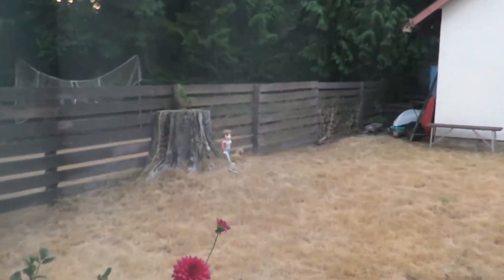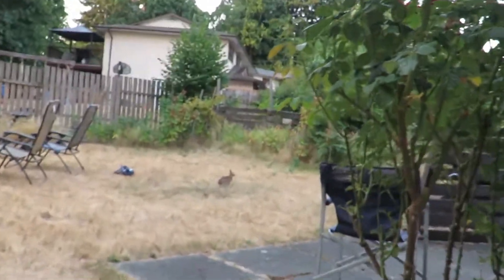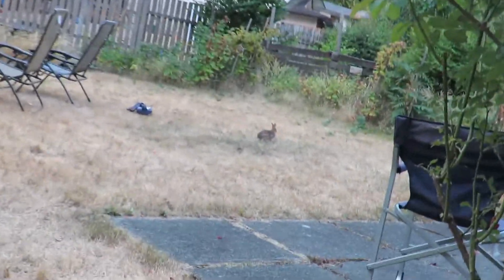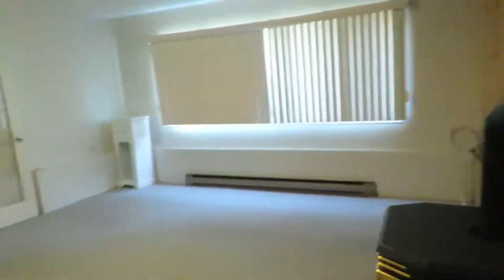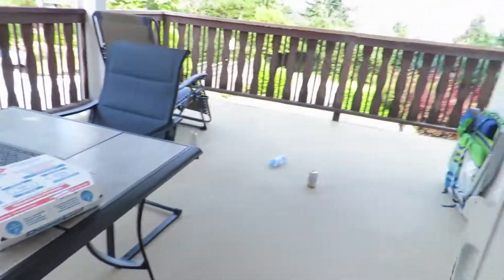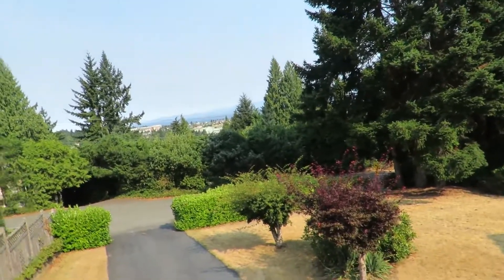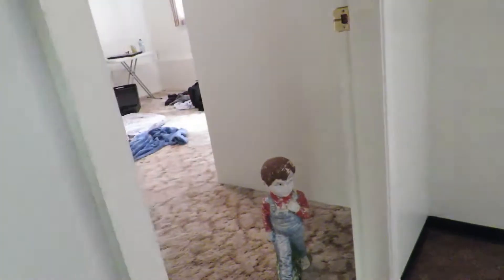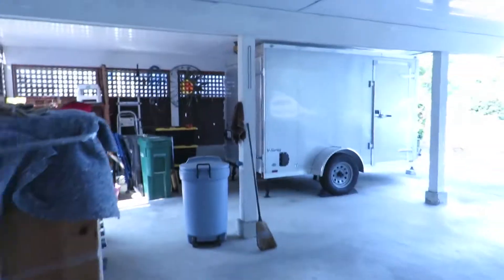My New House Is Haunted